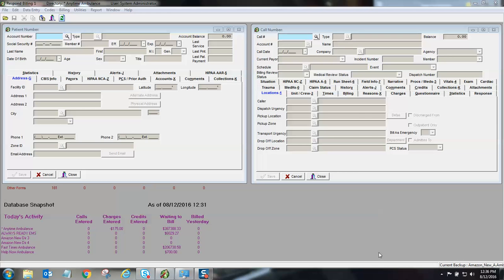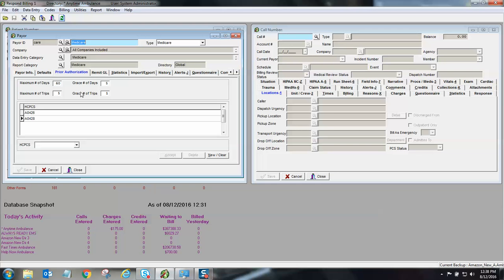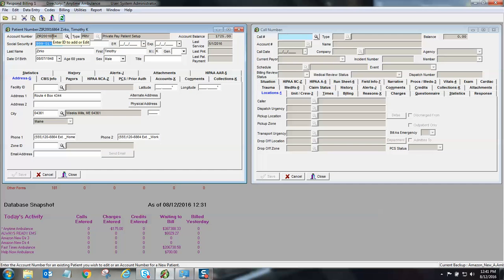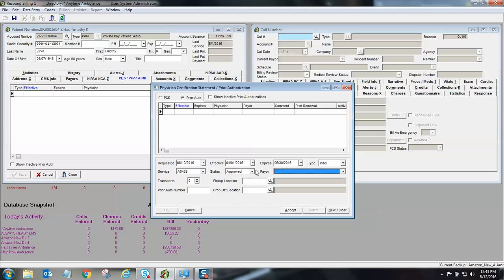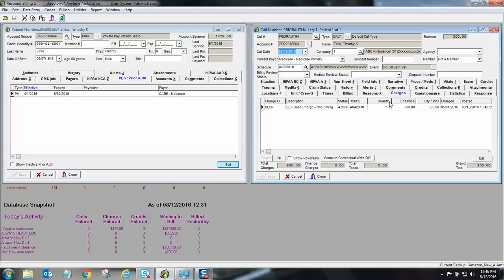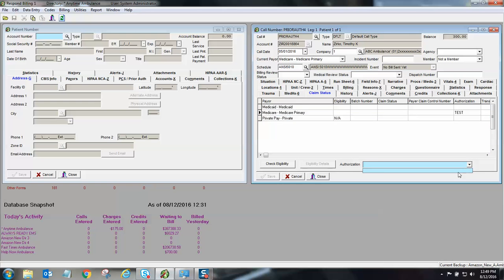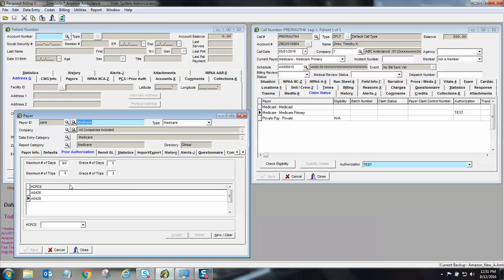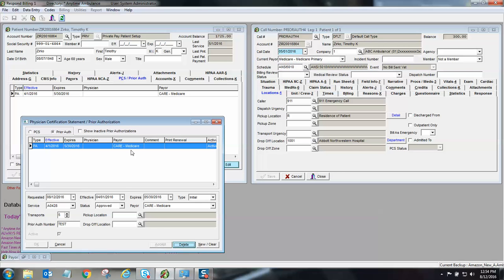5.13 Prior Authorization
This video will show you how the Prior Authorization functions work in Billing version 5.13.